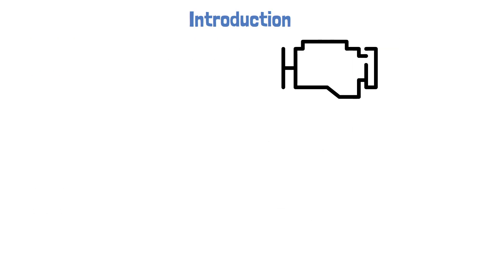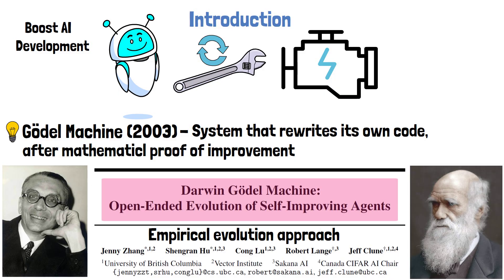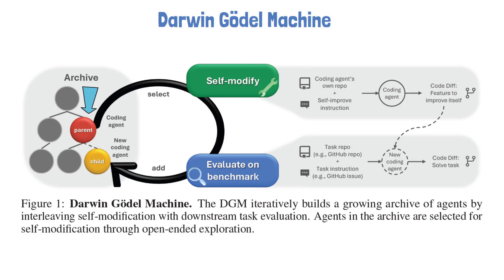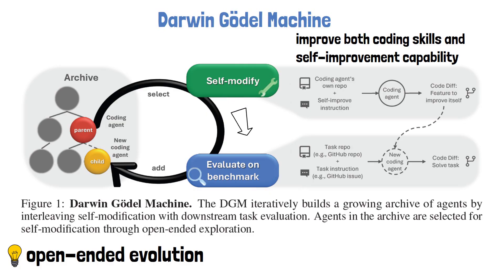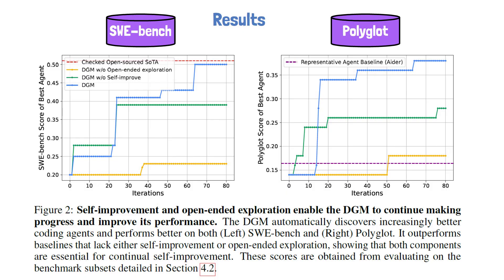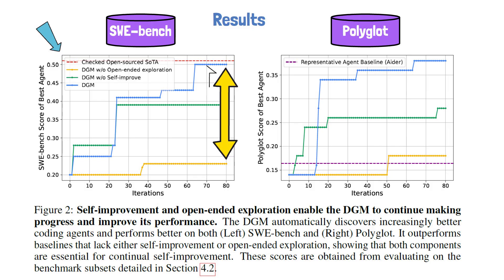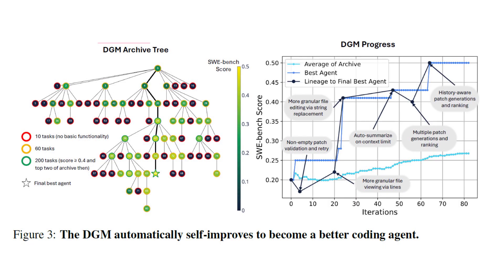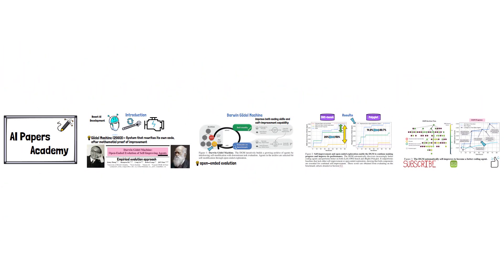Darwin Gödel Machine Explained: Self-Improving AI Agents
In this video, we dive into Darwin Gödel Machine (DGM), introduced in a recent paper from Sakana AI and the University of British Columbia.

Darwin Gödel Machine takes self-improving AI a step froward, by introducing a mechanism for an AI agent to self-improve itself.

Chapters:
0:00 Introduction
1:54 Darwin Gödel Machine
3:59 Results